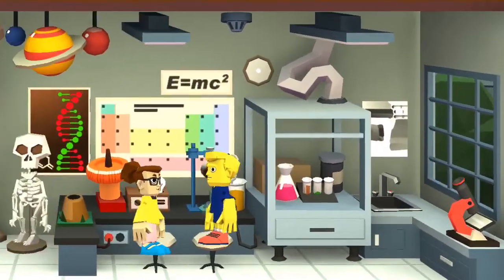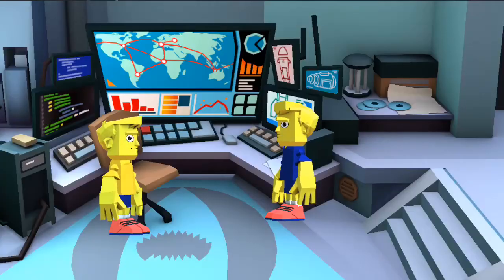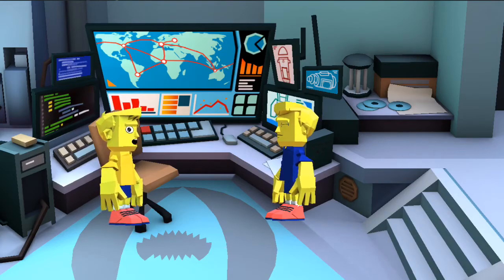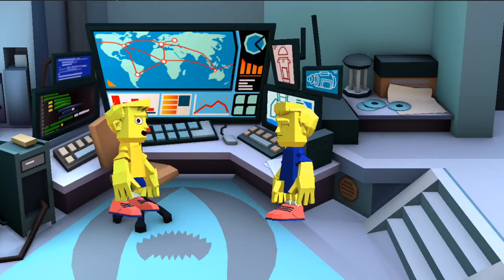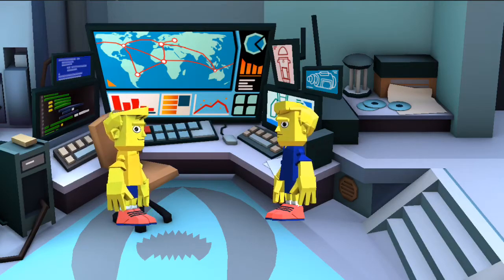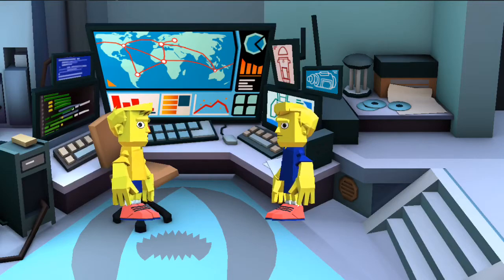Junior plays Justin Bieber out loud/grounded